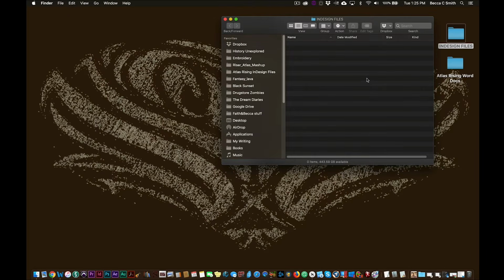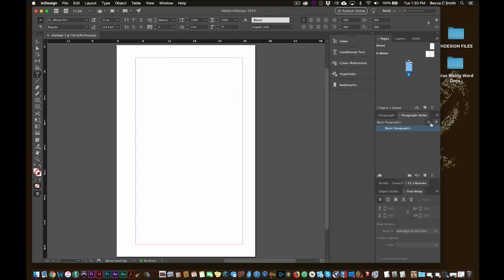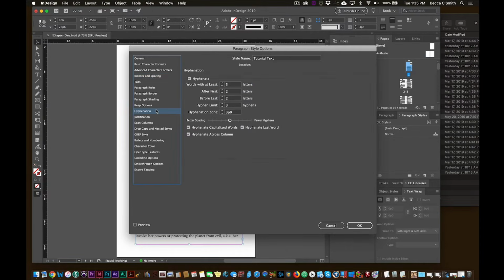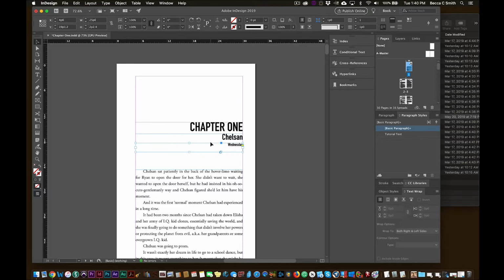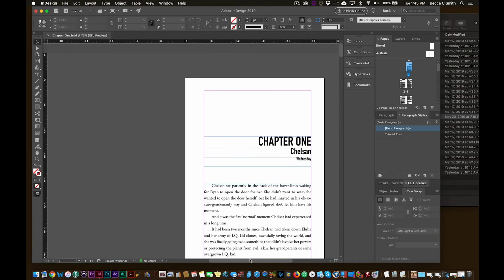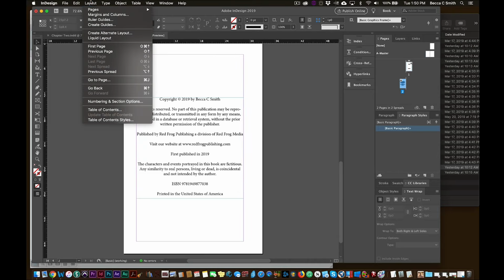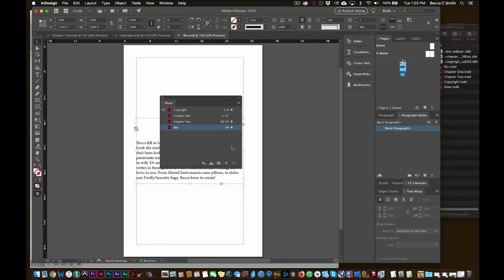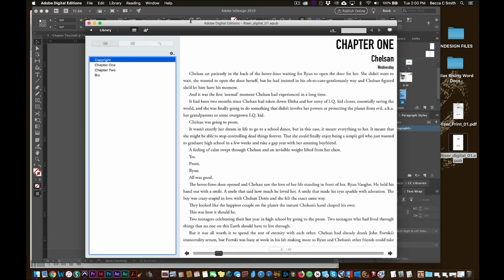HOW TO LAYOUT YOUR BOOK IN INDESIGN!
This video shows you step-by-step how to layout your book in InDesign for both print and digital. It’s text only. I’ll be doing another tutorial on image layout (this is because, when exporting an epub, images need to be anchored or they’ll pop up at the end of the chapter instead of where you placed them in the file).

Here’s a link to the pdf I made of the instructions, so you don’t even need to take notes, I made them for you lol!

Dream Diaries is now available on Audiobook! You can download it on Amazon, iTunes and Audible!

If you want a free digital copy of my Teen/Mystery novel "The Dream Diaries," just sign up for my mailing list via the link below and you'll be sent a copy today!

Also a digital copy of my first book (Teen/Sci-fi/Horror) "Riser," is permanently free on both Amazon and iTunes:

Cameras used:

Canon G7X

Canon EOS 70D

Sony RX100M5